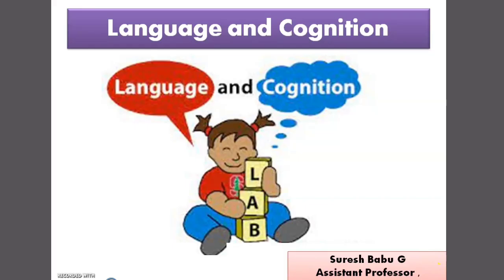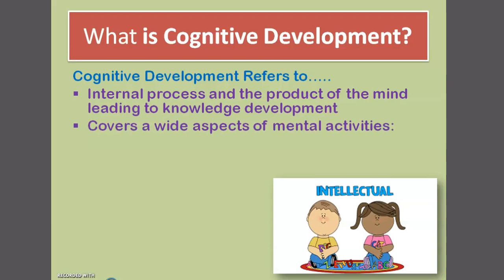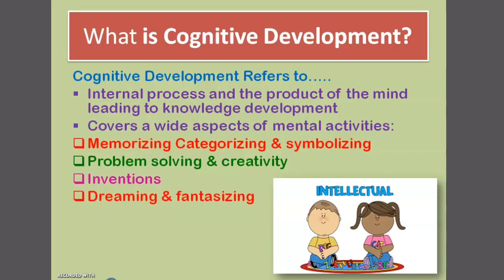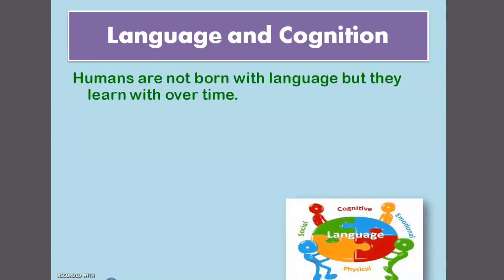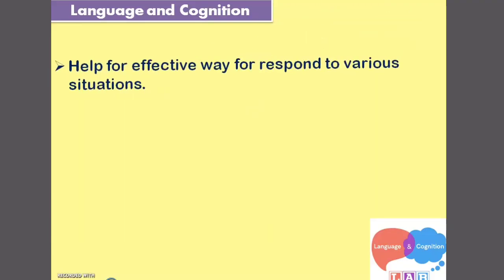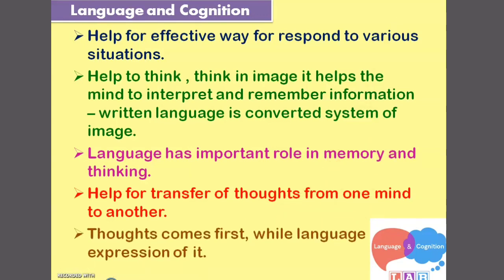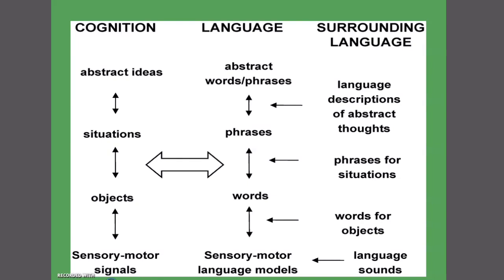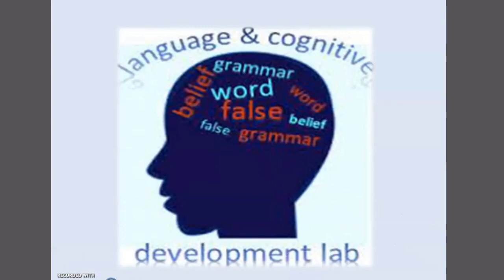Language and Cognition - LAC - BE.d Class Time - Suresh Babu G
Language and Cognition